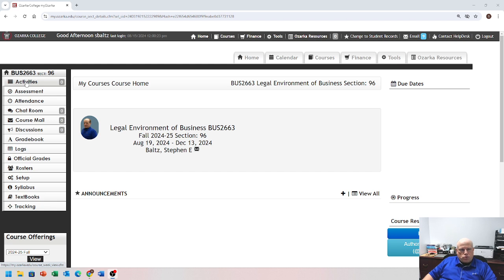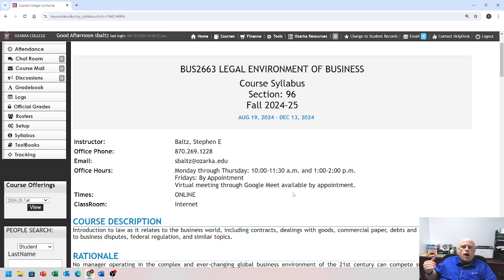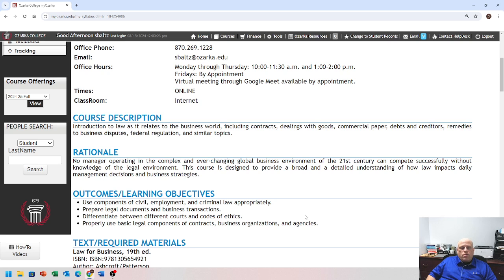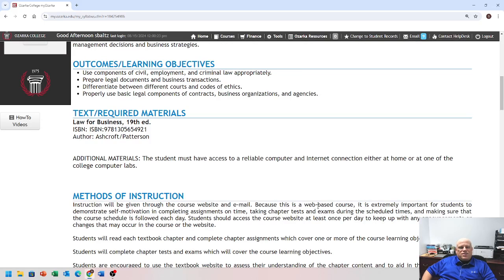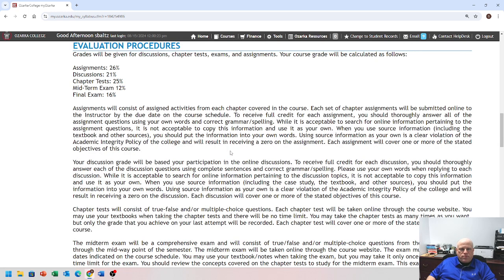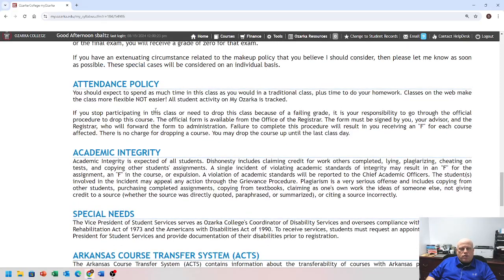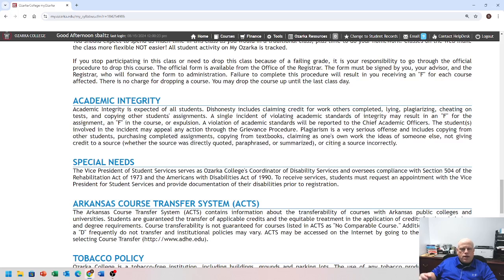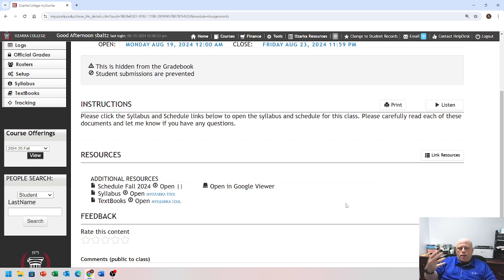BUS2663 Legal Environment of Business Fall 2024 Welcome Message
In this video, I go over the course syllabus and give a short introduction to this class.